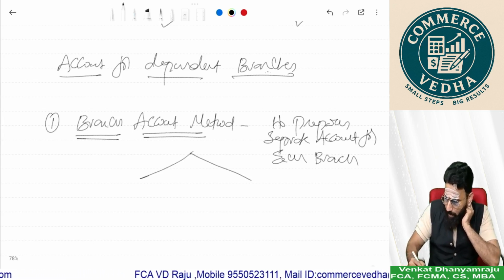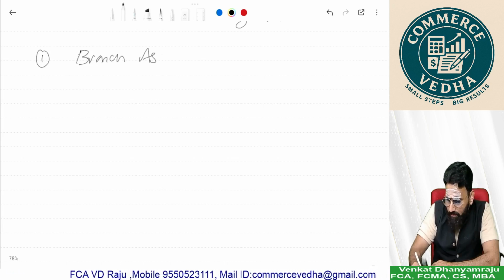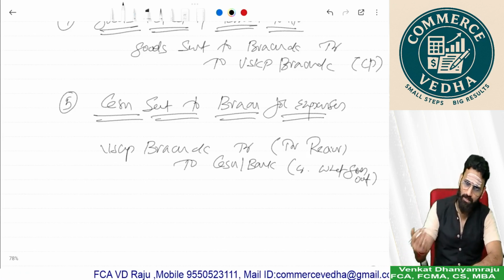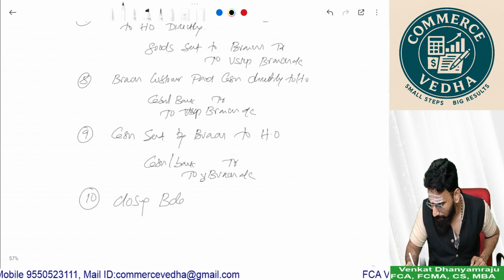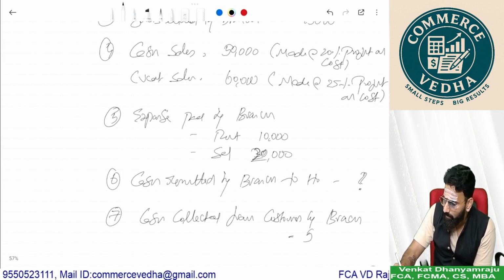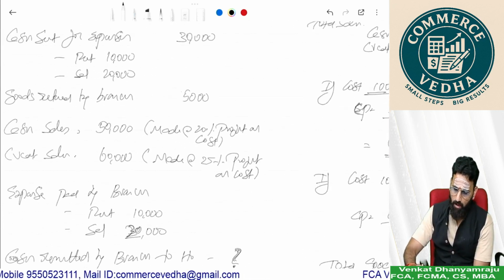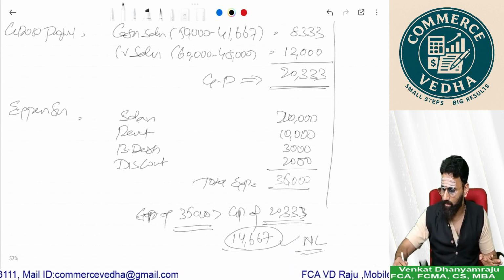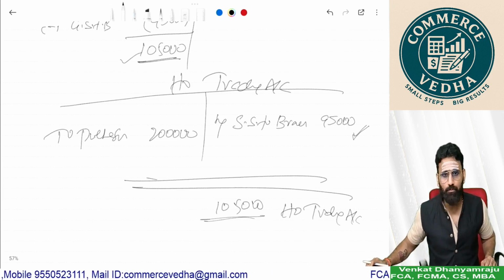Dependent branch - Accounting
Branch Debtors Method - (transfer at Cost Price)